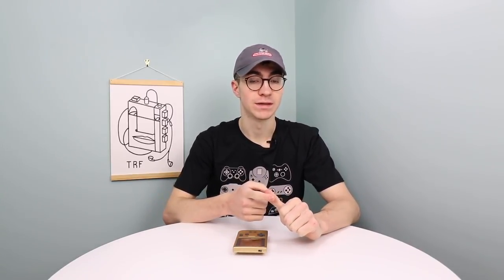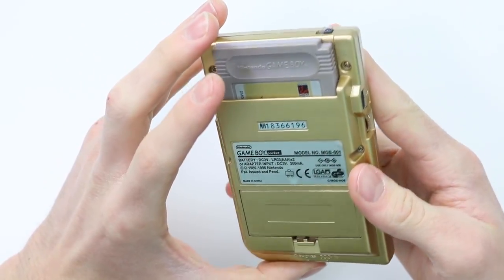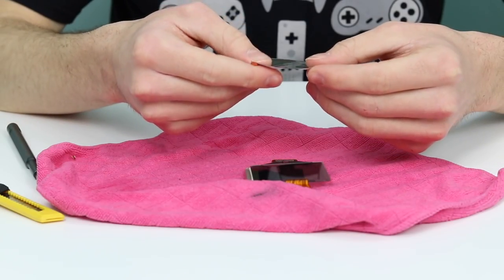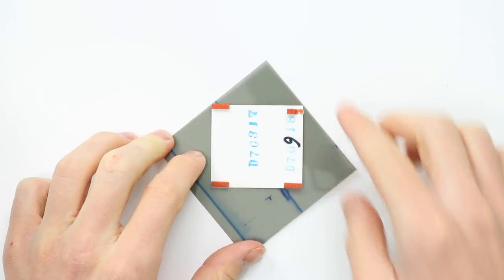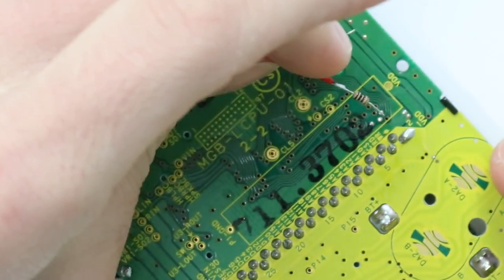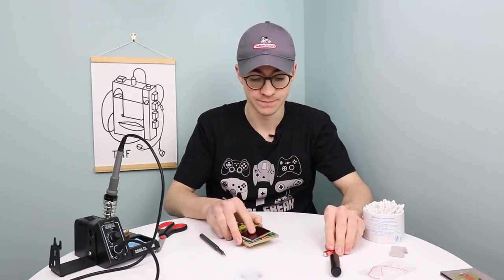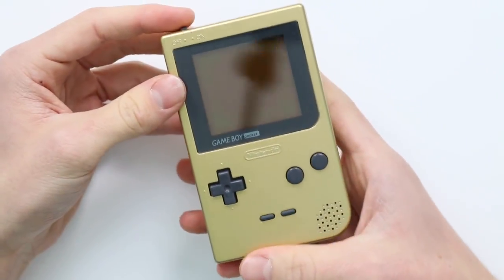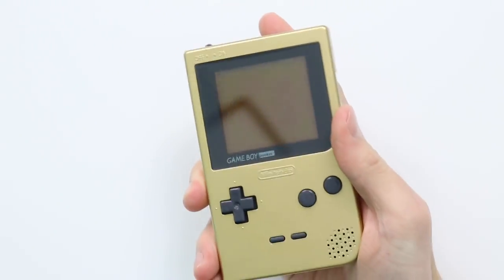Backlighting A GameBoy Pocket - Worth It?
Mod Kit US
Mod Kit UK
GameBoy US
GameBoy UK

Hey! Hope you enjoyed this backlight video. Originally I was meant to be doing a full DMG refurb and mod, but I broke the screen! Hopefully you enjoyed this video in its place!

Things I Use:
- Screwdriver Set
- Soldering Iron
- Tool Box
- Cutting Mat
- GB Boy Colour
- Retro Console I Like